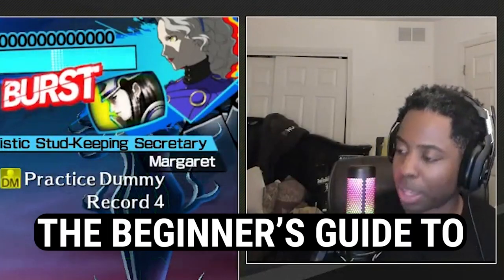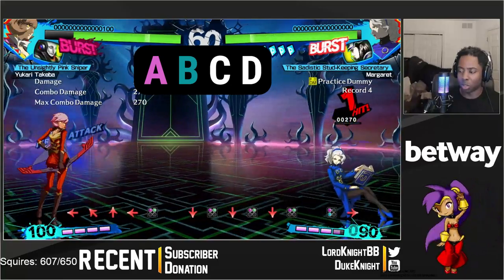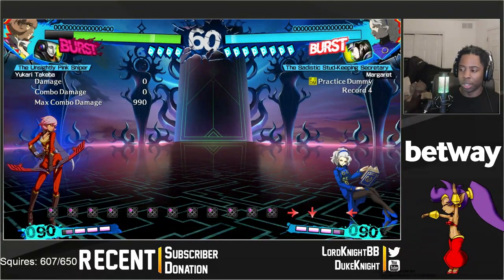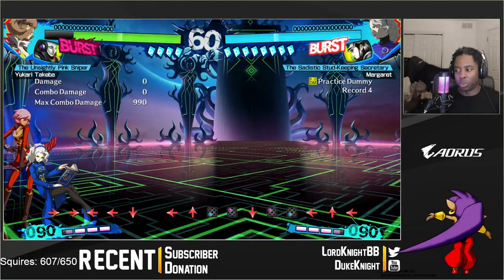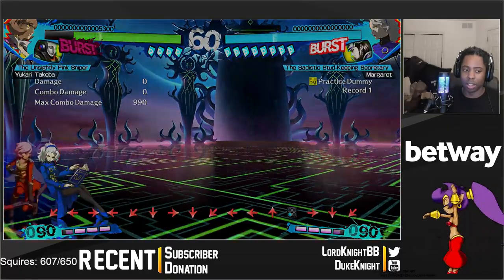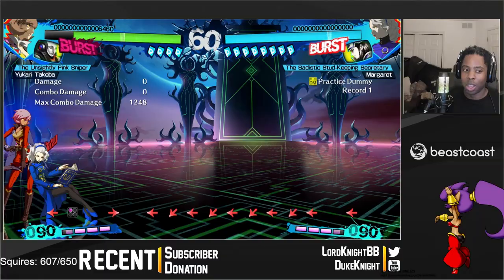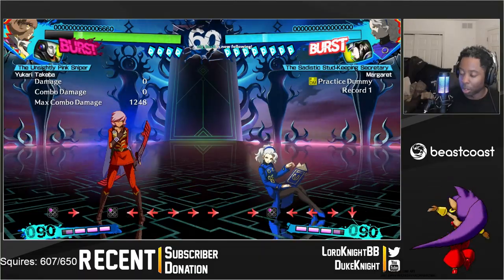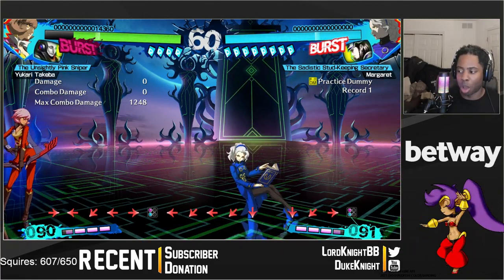The Beginner's Guide to Persona 4 Ultimax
Welcome to Persona 4 Arena Ultimax! This is a guide for brand new players, designed to get you to a point where you can understand the shorthand and mechanics of the game.

Glossary at glossary.infil.net

0:00 - intro
0:23 - number notation
1:16- buttons
2:06 - offense
6:26 - defense
11:41 - burst and shadow frenzy
12:50 - Awakening
14:05 - Shadow or Normal version?
18:10 - the Attribute System
20:27 - Meter
22:48 - Furious Action
25:07 - Persona system
26:07 - outro